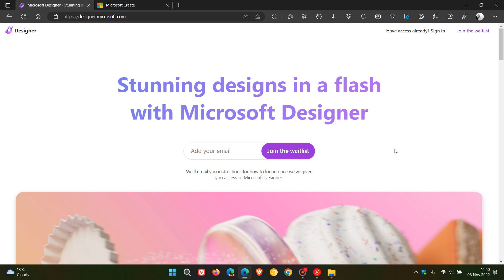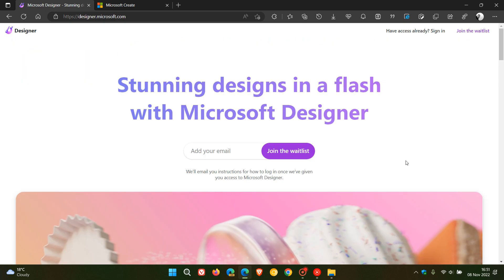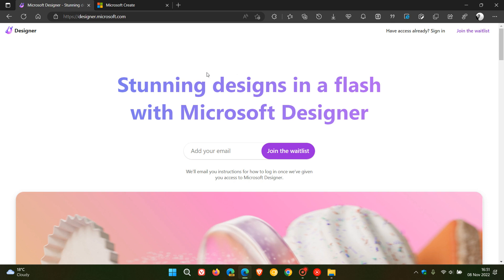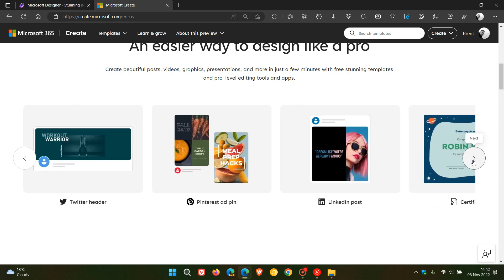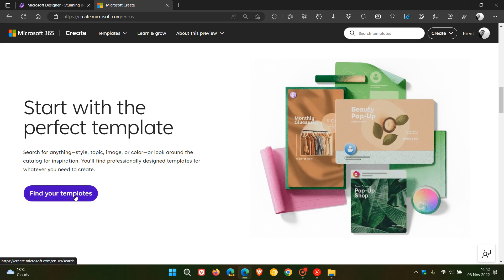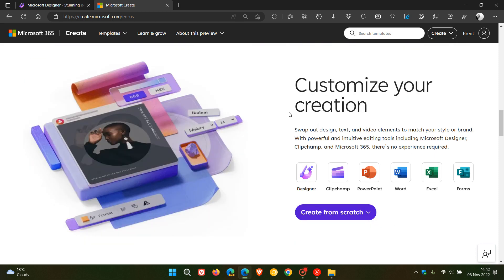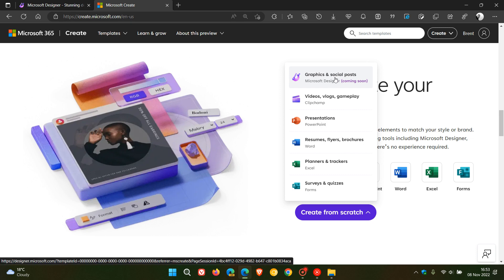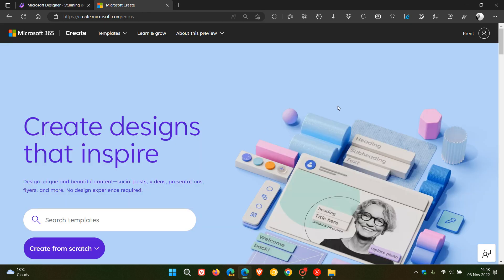Microsoft's new 'Create' website is now available to try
Earlier this year, Microsoft announced some new platforms for creators, that include the new Designer app and a new website called Microsoft Create, that is basically a "launchpad" for creators, connecting to Designer, Clipchamp, PowerPoint, Word, Excel, and Forms. Microsoft has now launched the new website, that can be used to make creative videos, graphic design documents, presentations, etc